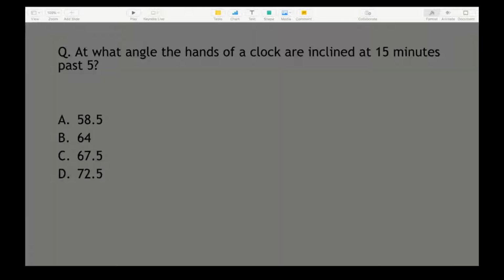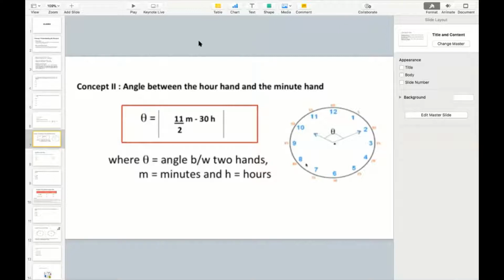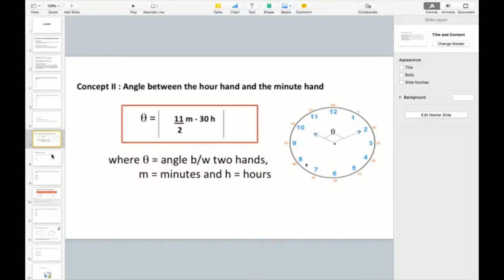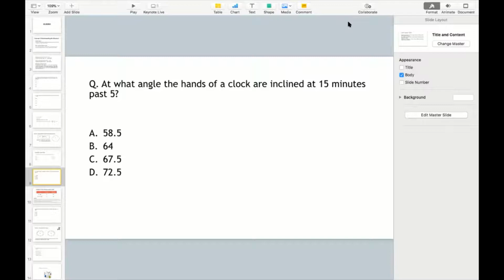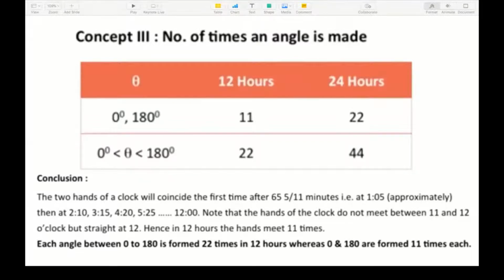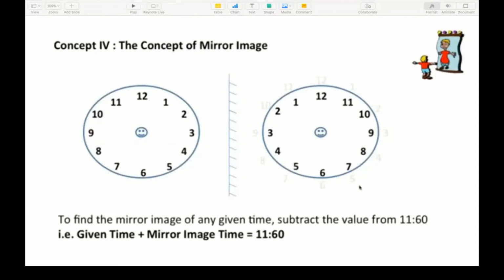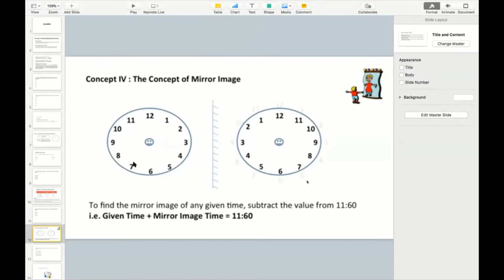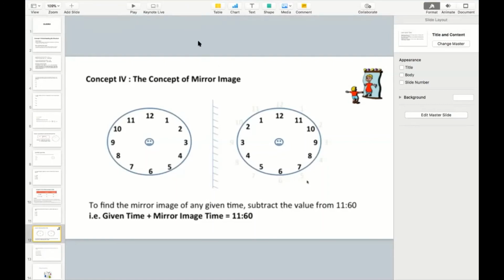Clock Reasoning Part 2 | Logical reasoning | Board Infinity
In this video, Coach Ashish solves a few clock practice questions so that you can get a practical feel on how to solve clock-related questions.